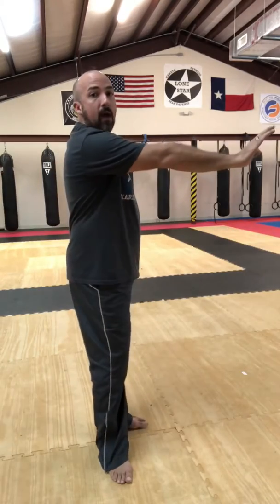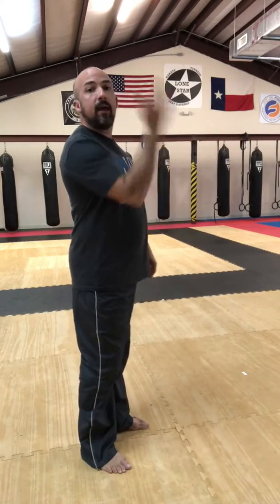How to do a Karate Thrust kick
How to perform a Karate thrust kick

Shawn Vicknair has over 25 years of teaching experience in education, business, martial arts, Self Defense, and Fitness & conditioning, as well as successfully owning and operating 2 businesses for over 15 years.  Not only has he been successful in his businesses and family, but he can teach you to be as well!